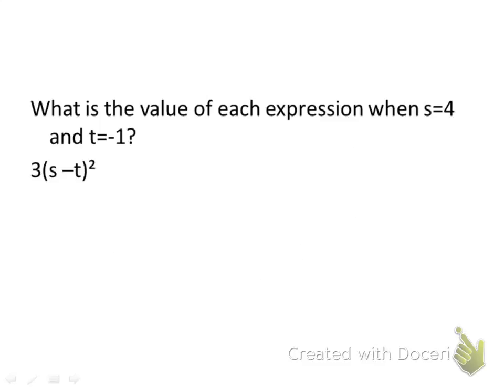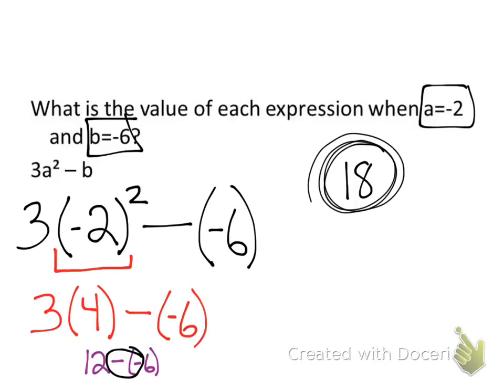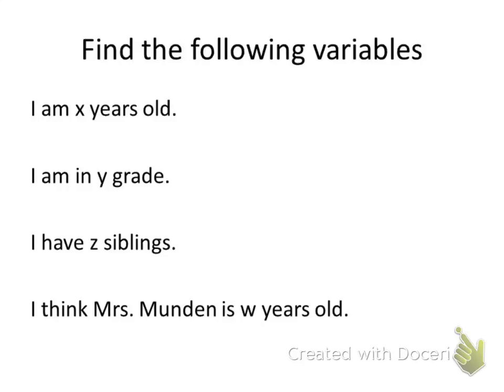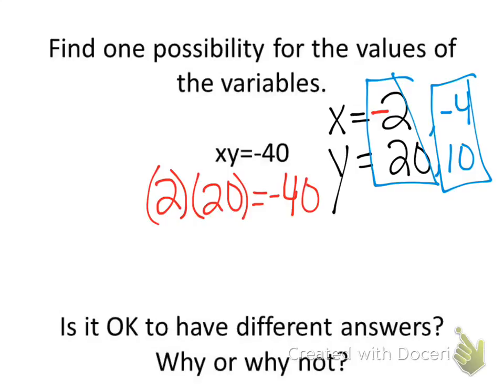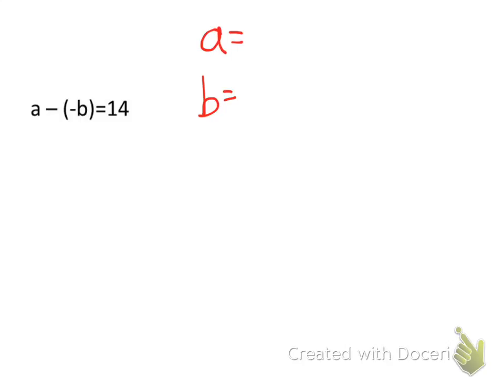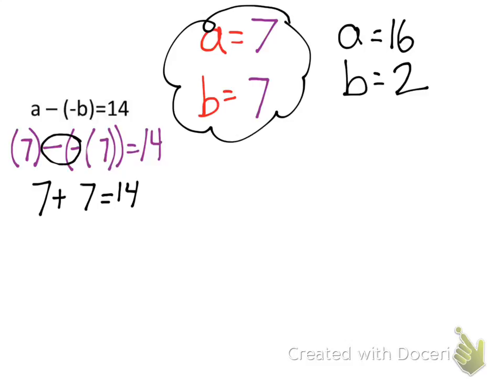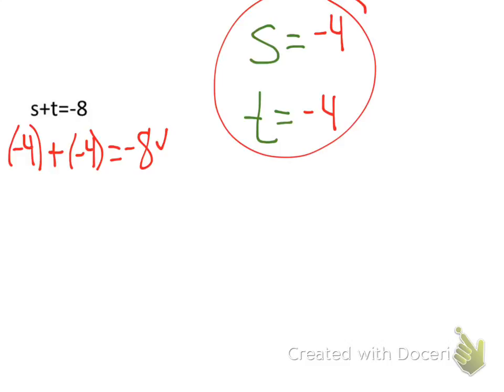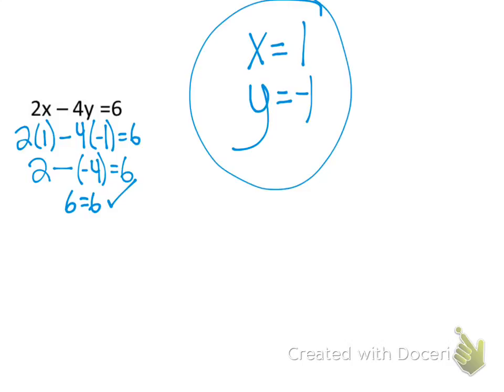Intro Alg 3-4 Sec 1.4 Day 2- 8/31/17